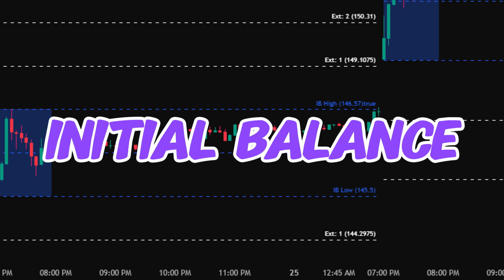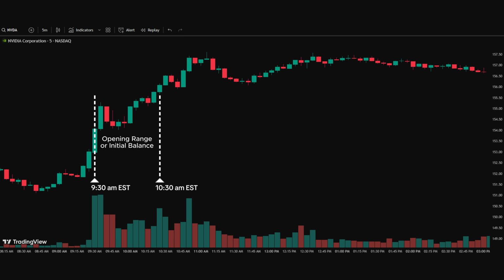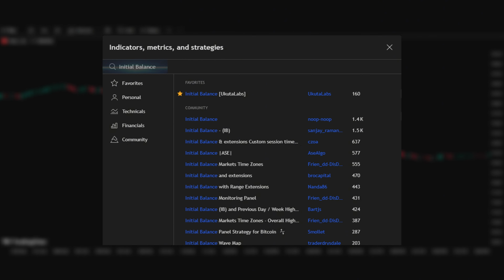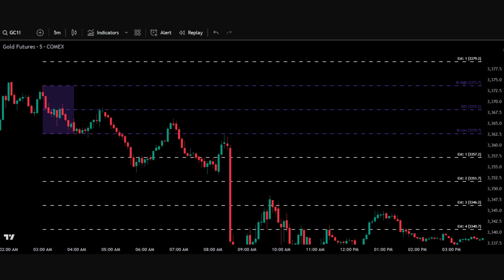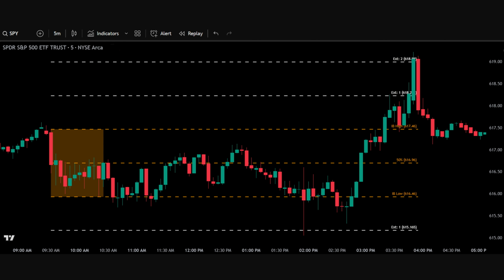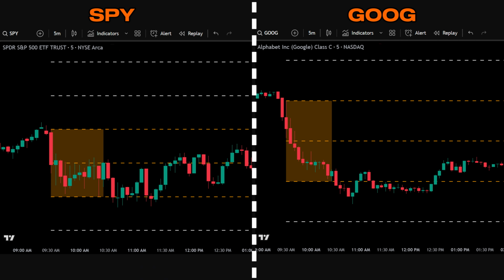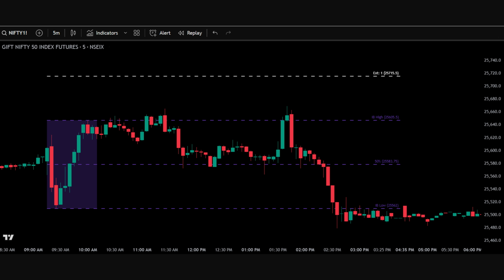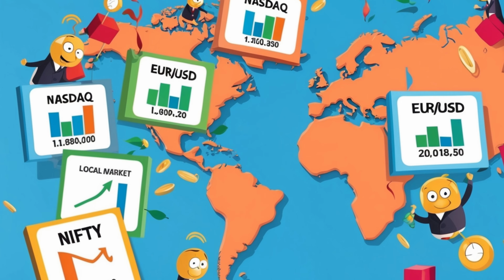Initial Balance - How to Spot Key Trading Levels Fast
📊 Unlock the power of the Initial Balance indicator on TradingView! In this video, we break down how to use the UkutaLabs Initial Balance script for intraday trading, opening range strategy, and breakout confirmation across markets like Forex, Futures, and Stocks.

Learn how to configure the settings, apply extension levels, and adapt the tool to different sessions — including New York, London, and India’s NIFTY Futures. Whether you're trading SPY, Gold, or EUR/USD, this free indicator helps you structure your trades with more clarity and confidence.

🧠 What You'll Learn:

Why the first hour of the market matters
How to apply the Initial Balance to your charts
Using extensions for profit targets & stops
Real chart examples: SPY, NASDAQ, EUR/USD, NIFTY

📈 Works on: Stocks, Forex, Crypto, Commodities
📌 Indicator by UkutaLabs on TradingView

💬 Got questions or want to share how you’re using the indicator?

00:00:00 Introduction
00:01:02 What is Initial Balance
00:02:37 TradingView - Add Indicator & Settings
00:03:56 Chart Analysis
00:08:58 In Conclusion